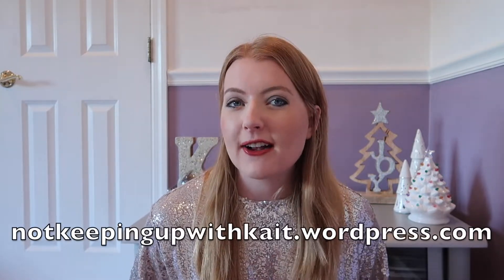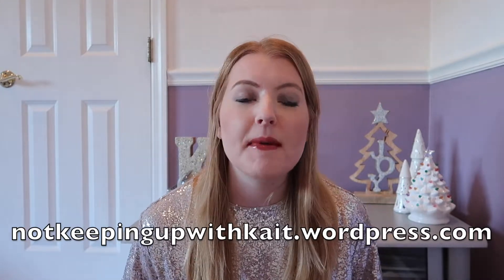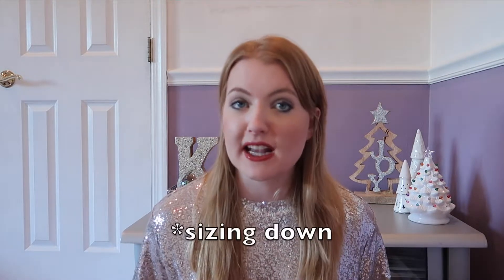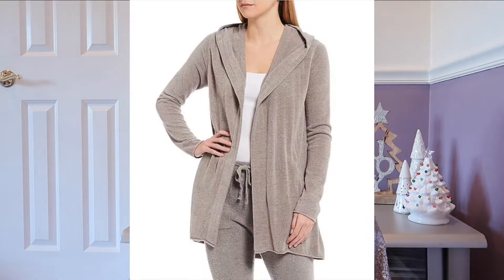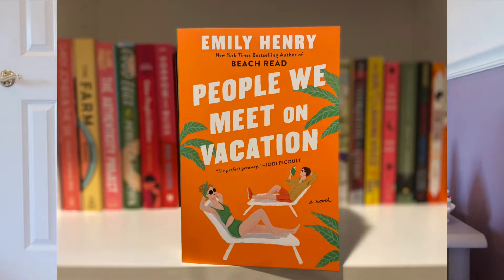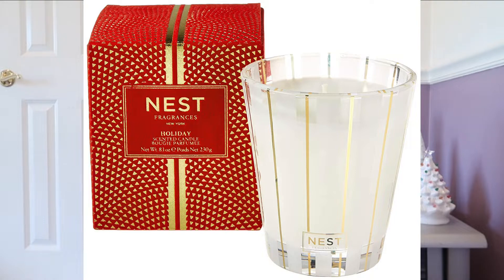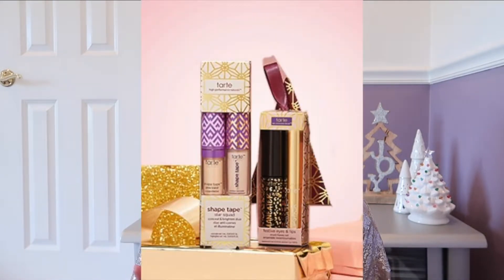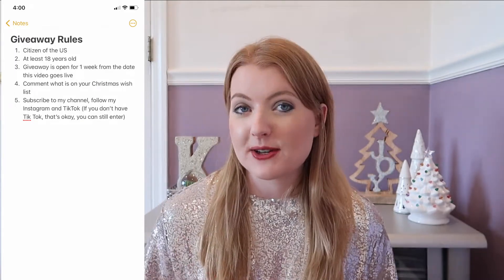Christmas Gift Guide for Her 2022 + Makeup Giveaway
Giveaway CLOSED: Winner is Gabrielle Wood. Thanks to all who entered!

Christmas Gift Guide 2022 ❤️🎄

1) Must be a citizen of the US
2) Must be at least 18 years of age
3) Giveaway will be open until Sunday December 11 at midnight EST

Hi! Thanks for stopping by! My channel is dedicated to giving honest reviews from the perspective of an average consumer. All views expressed are my own. During the day, I work as an internal auditor in the banking industry, and by night, I'm a novel writer. I started this channel because I wanted to express my creativity in a different way. If you also love iced coffee and T Swift lyrics, then we should be friends. 💜